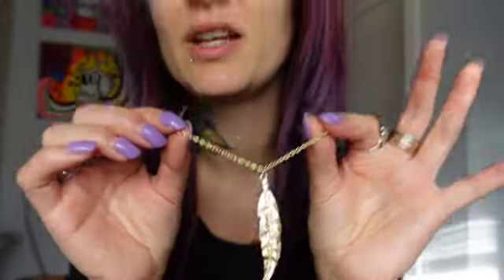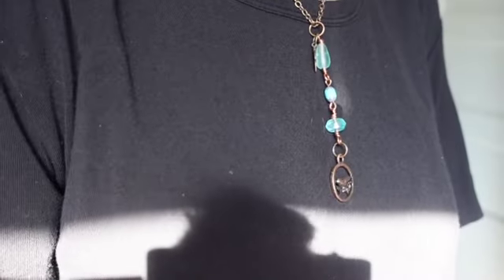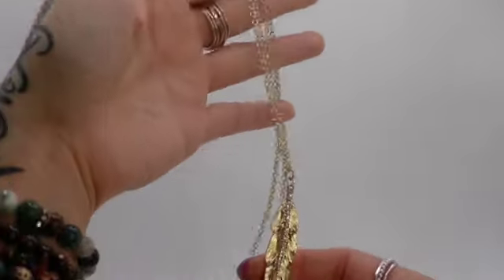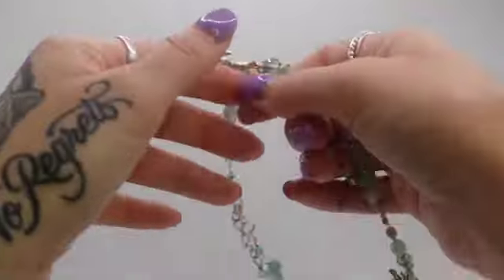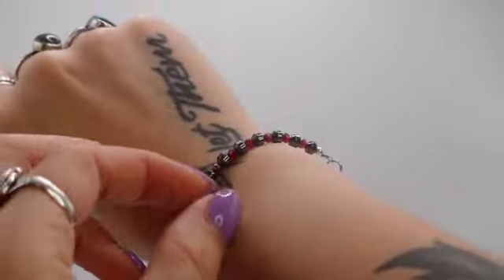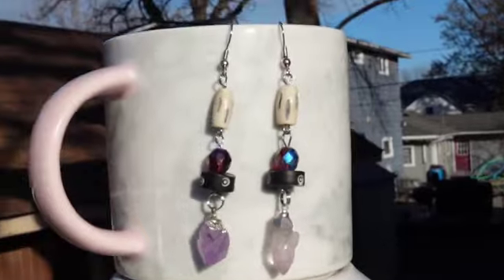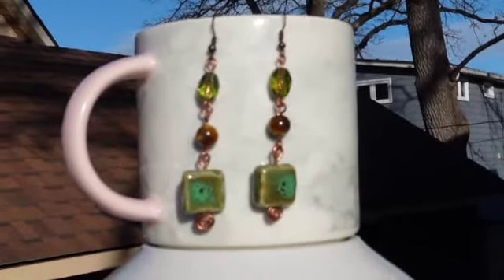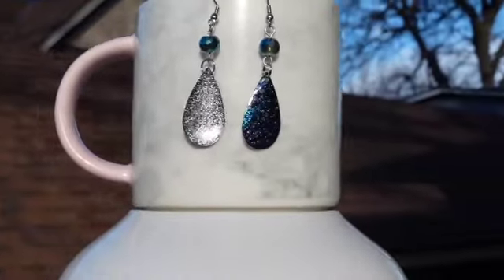Handmade Jewelry Haul - Long necklaces, Bracelets & Earrings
This is a jewelry haul of handmade creations! You will see some of my latest long necklaces, bracleets and earrings on this haul. If you like any of these pieces, they are available for purchase on my website.

Sterling silver choker necklace video (to match sterling silver bracelet in the video):

I do not reserve the rights to any of the music.